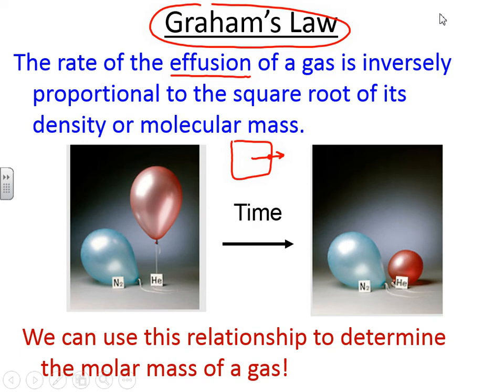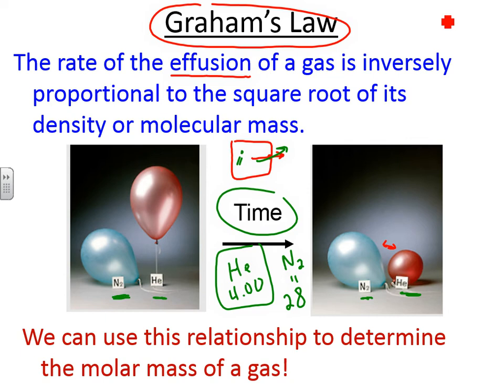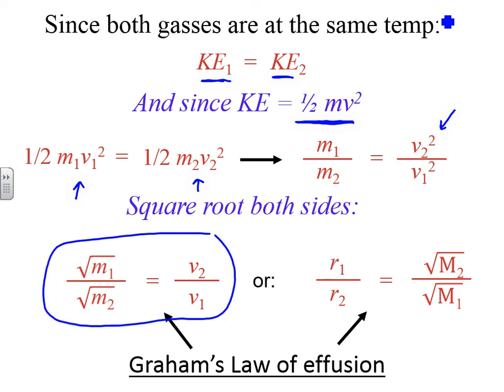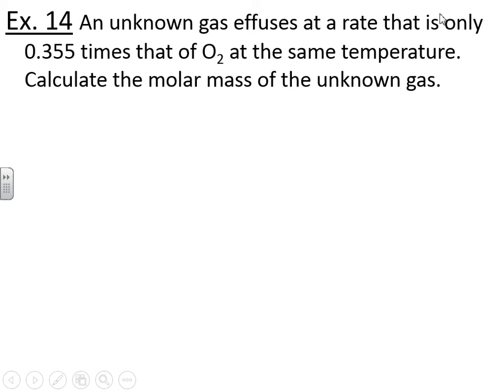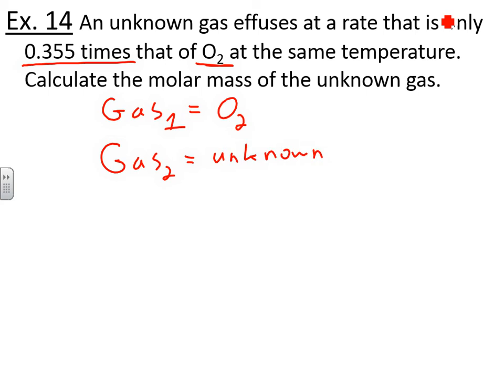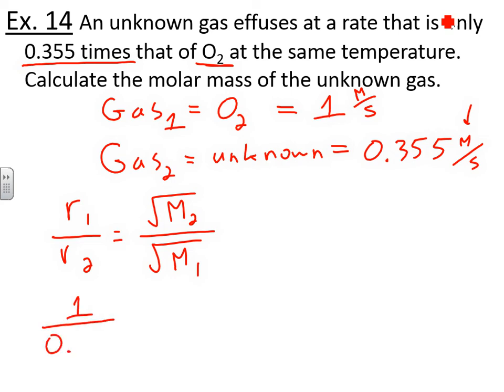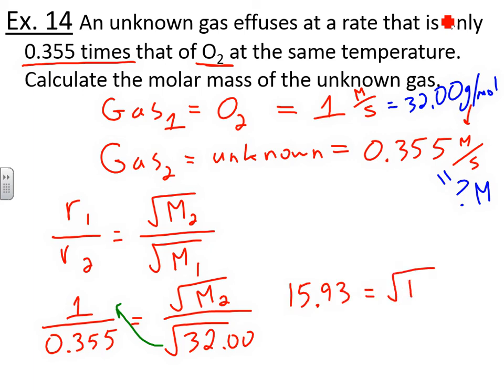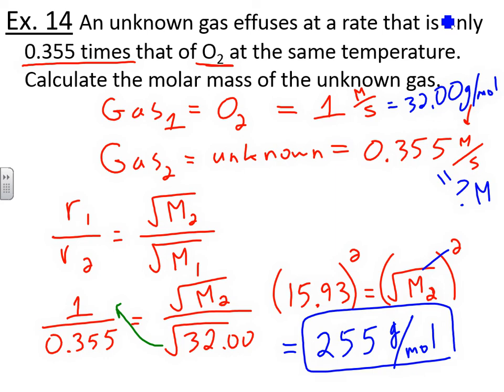H CHem Video 6.10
HCHEM Unit 6 Video 10 over Graham's Law of Effusion